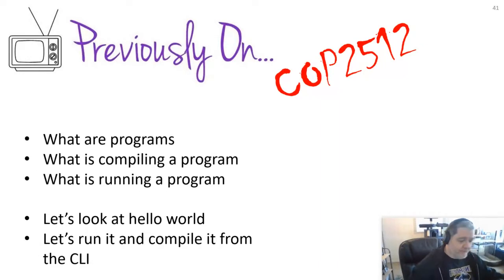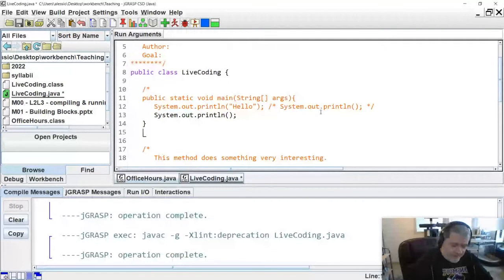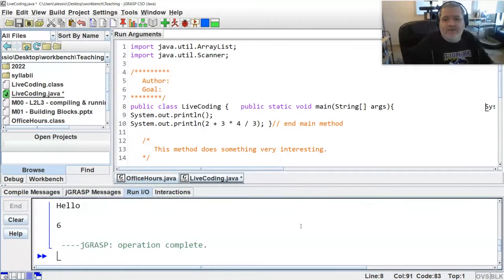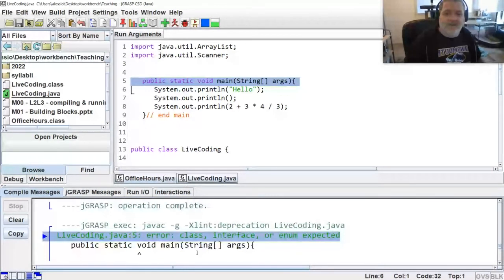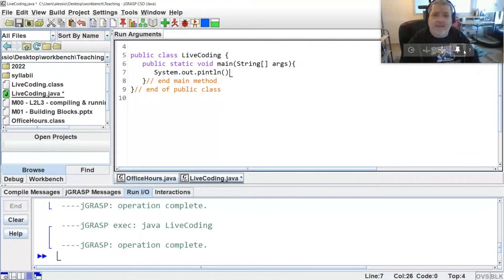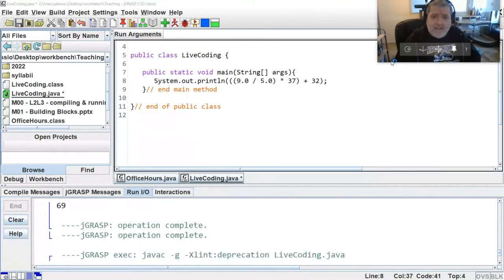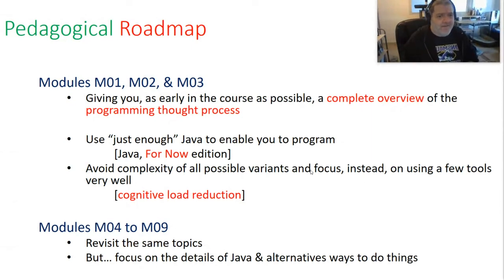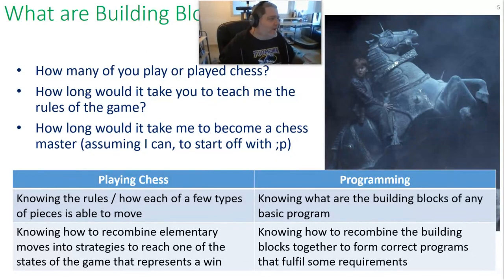COP2512.S22 - M00 - L4 - 2022 01 24 - also start of M01